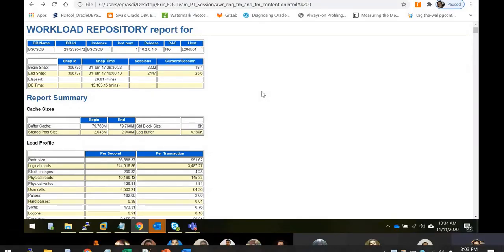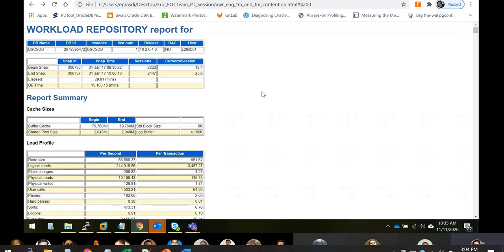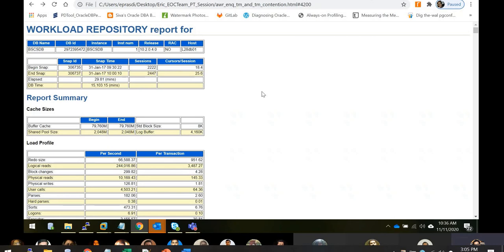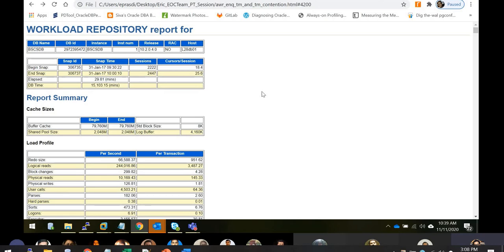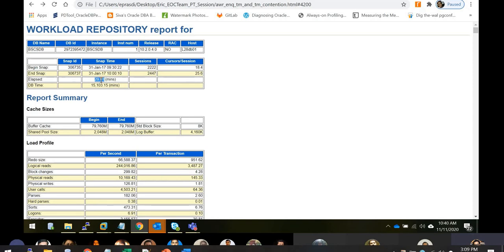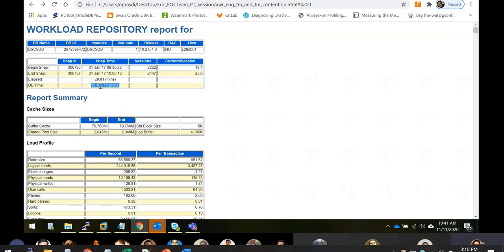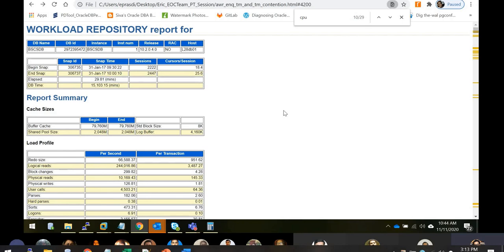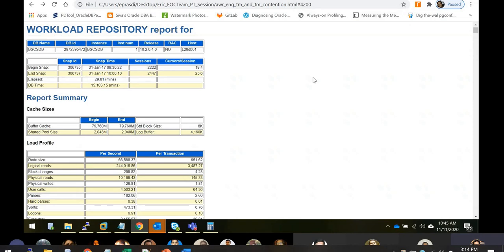Oracle Database performance analysis using AWR Reports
AWR report is a very vital piece of information on database statistics for any period and is a great source of information that you can use to troubleshoot problem.
This was one of the internal session that I delivered to one of the product teams on Oracle AWR performance reports. This is where I helped them understand the top-to-bottom approach of analysis using them and on -  What all to check, where to check, where to start and burst multiple myths and doubts related with AWR reports.

Keep Watching & Learning!